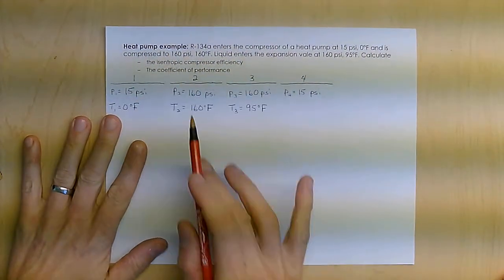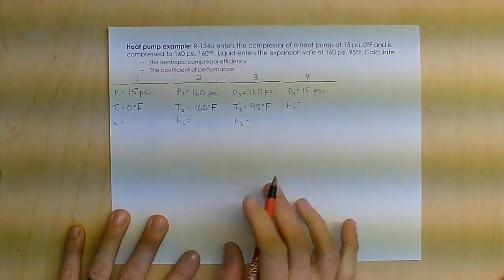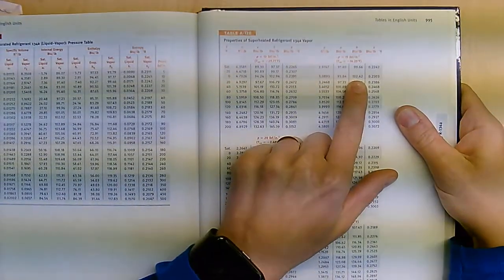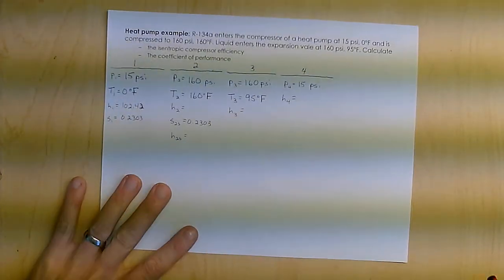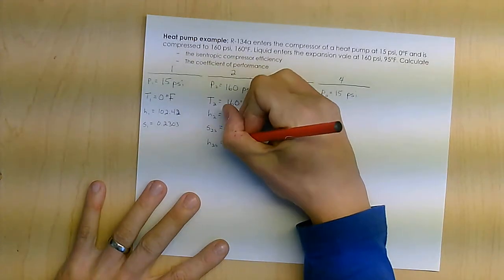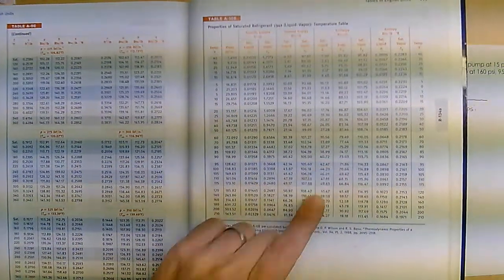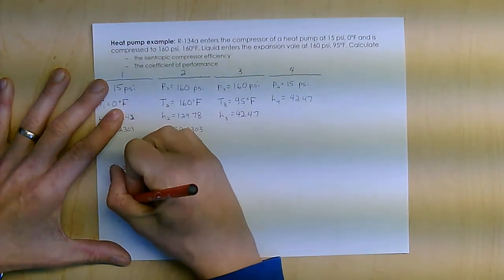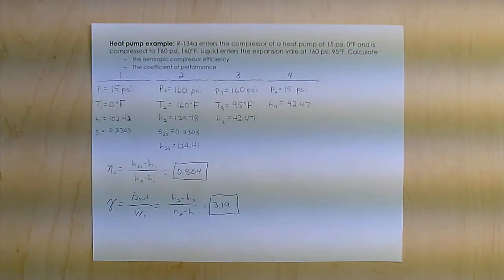Thermodynamics Example 37b: Heat Pump